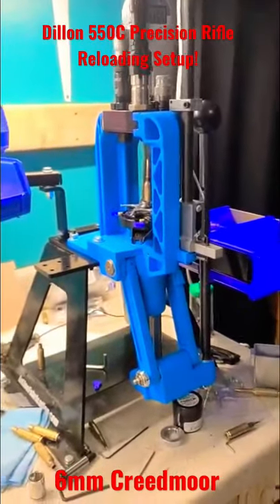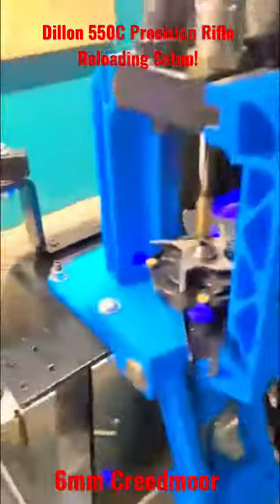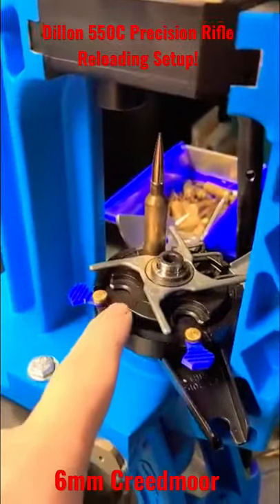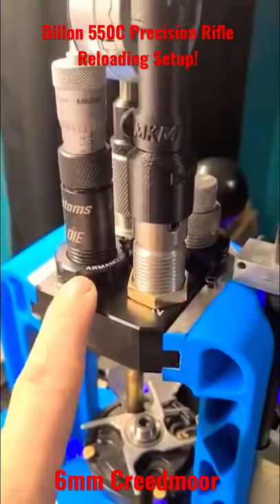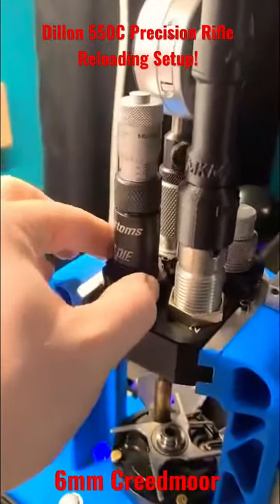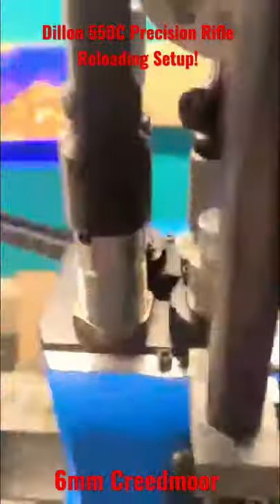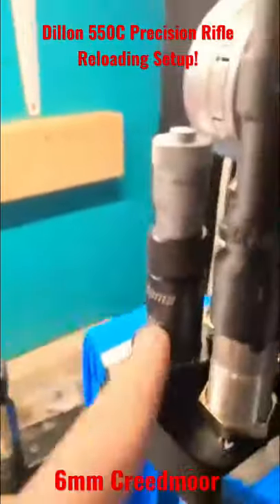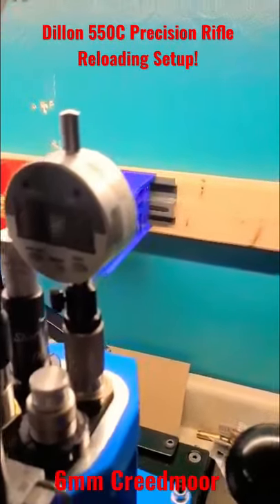Dillon 550C Precision Rifle Reloading setup for 6mm Creedmoor!